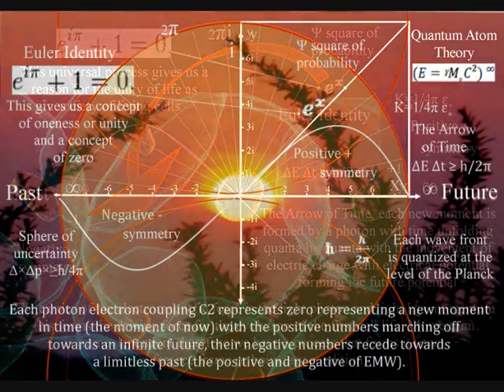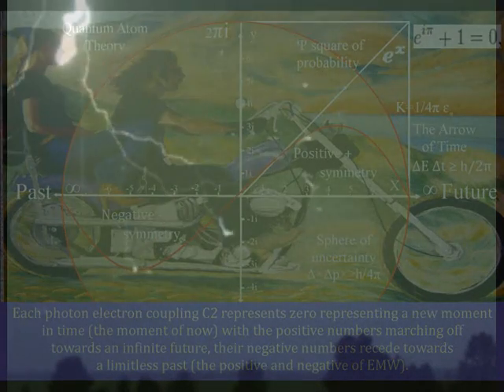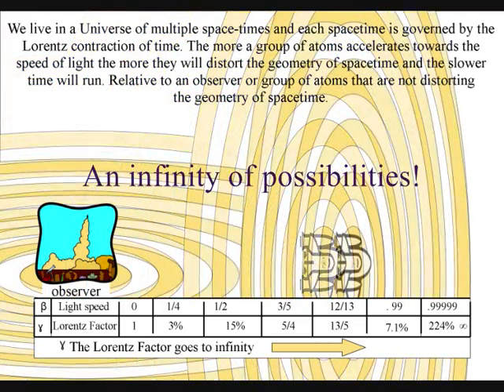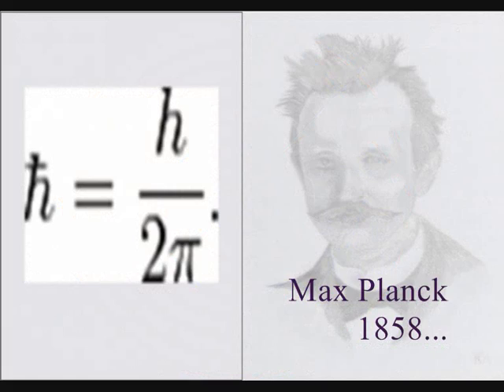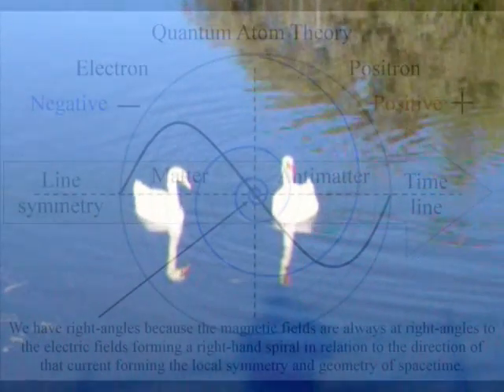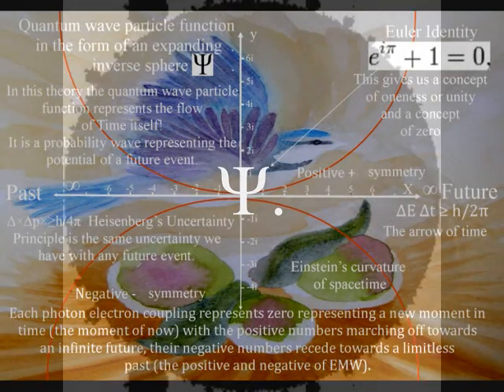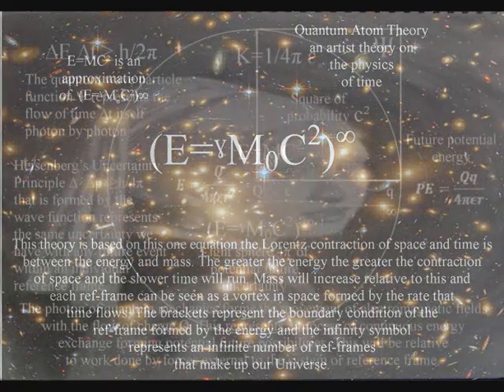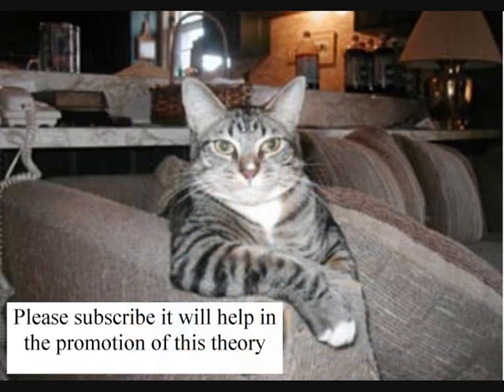The Spiral of Life. Why is there something rather than nothing?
This video will explain why there is something rather than nothing; it will do this using only physics.  But first it will explain how we came to be here in the first place. Only by first understanding how can we have any chance of answering the question why.
In this theory the different life forms will create their own reason why out of the creativity and diversity that is innate within the evolutionary process!
This process forms an infinity of possibilities for intelligent life to create a reason why in the form of art and poetry and in the scientific study and exploration of our Universe.